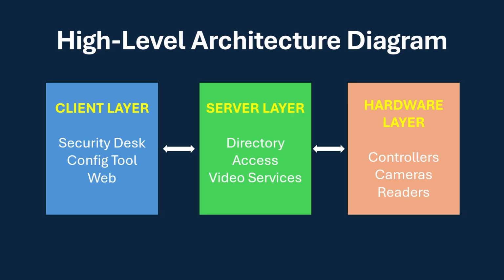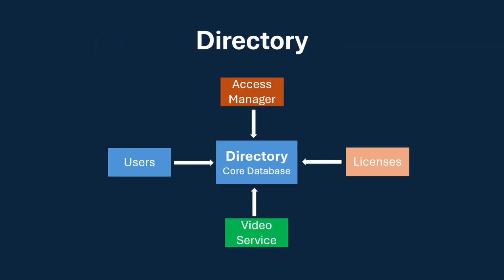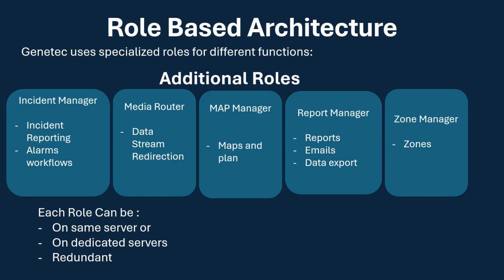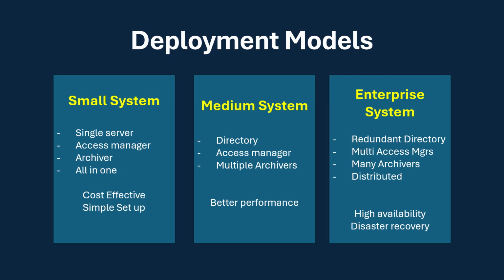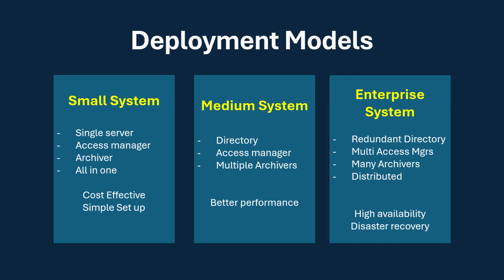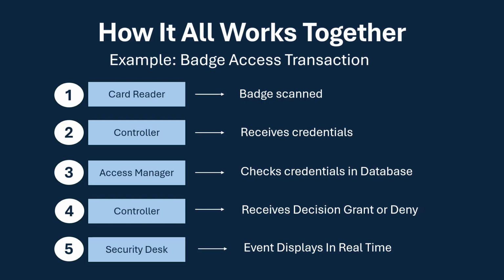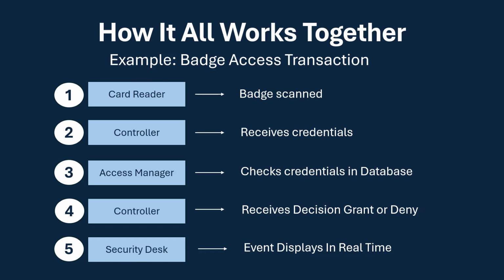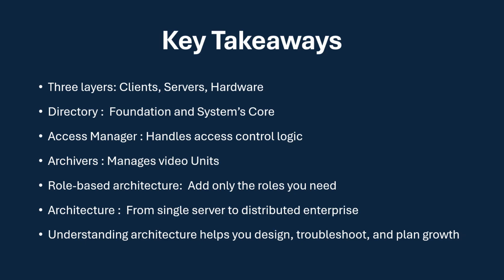Genetec Security Center Architecture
In this video, I explain Genetec Security Center architecture - the foundation you need to understand before configuring anything.

TIMESTAMPS:
0:00 - Introduction
0:22 - What We'll Cover
0:59 - Three-Layer Architecture
1:53 - Directory Server (Foundation)
2:37 - Access Manager Role
3:00 - Archiver / Video Services
3:46 - Role-Based Architecture
5:32 - Client Applications
6:42 - Hardware Layer
6:58 - Deployment Models
8:07 - Data Flow Example
9:18 - Key Takeaways
10:08 - Conclusion

WHAT YOU'LL LEARN:
- Three-layer architecture (Client, Server, Hardware)
- Core server roles (Directory, Access Manager, Archiver)
- Role-based architecture and specialized roles
- How all components work together
- Deployment models from small to enterprise

🔧 TOPICS COVERED:
- Directory Server - The foundation
- Access Manager - Access control logic
- Video Services (Archiver) - Recording & streaming
- Role-based architecture concept
- Additional roles: Incident Manager, Media Router, Map Manager, Report Manager, Zone Manager
- Client applications: Security Desk, Config Tool, Web Client
- Hardware layer: Controllers, cameras, readers
- System deployment models
- Complete transaction flow example